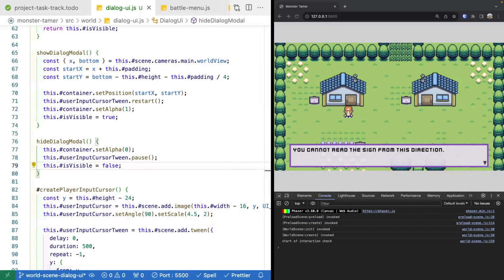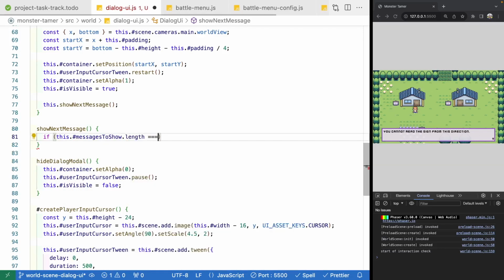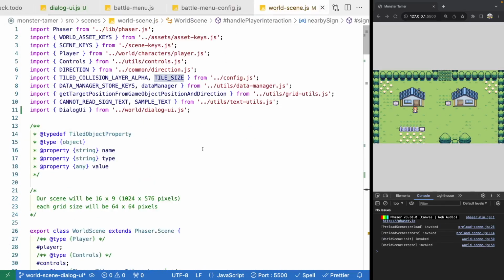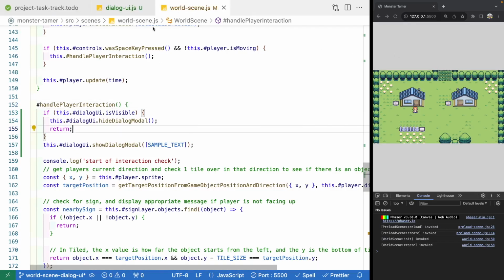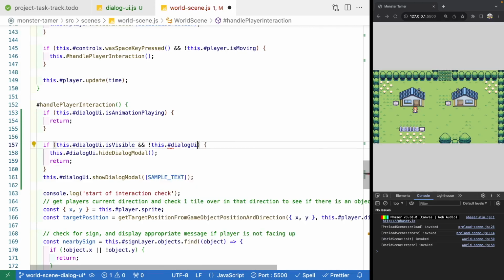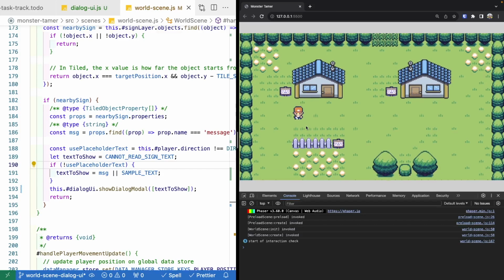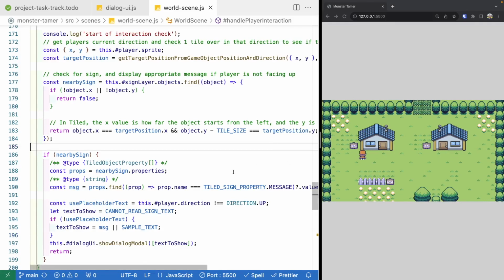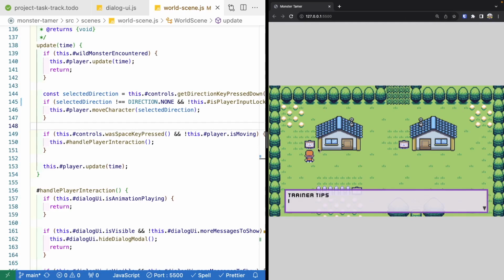Monster Tamer - RPG Tutorial with Phaser 3 - Ep. 50 - Dialog Component Part 2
In this video, we continue working on our new dialog component and we focus on adding in the functionality needed to show messages in the ui. We then add some safeguards to make sure that the player cannot move around the scene or interrupt the dialog component while animations are playing.

Video Chapters
0:00 - Intro
0:18 - Add messages to dialog ui component
3:27 - Logic to know if animations are playing
6:33 - Test dialog ui logic
7:29 - Add types
8:03 -  Prevent player movement when dialog component is shown
9:48 - Thanks and links to other content